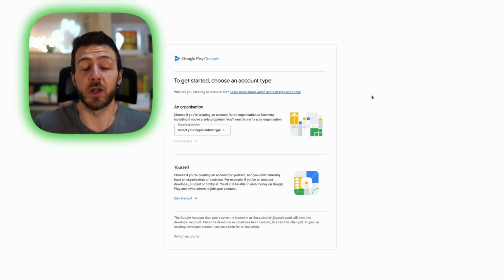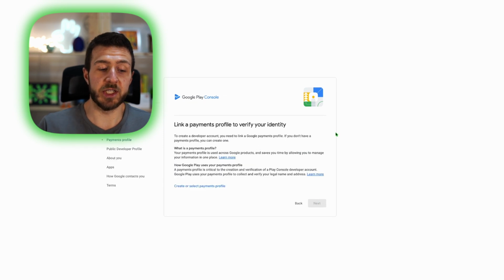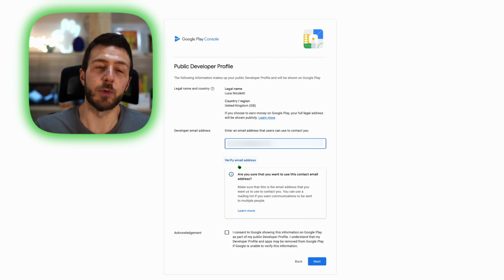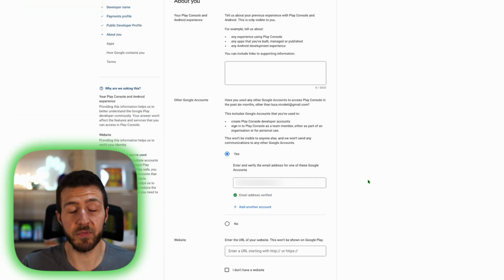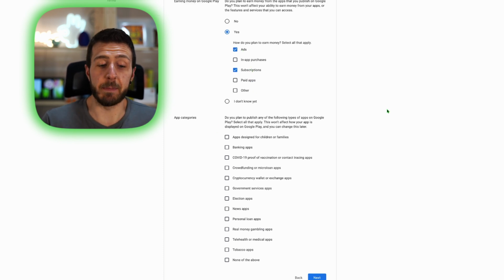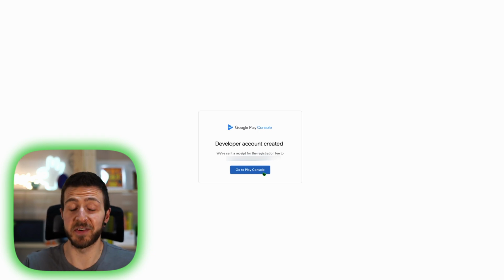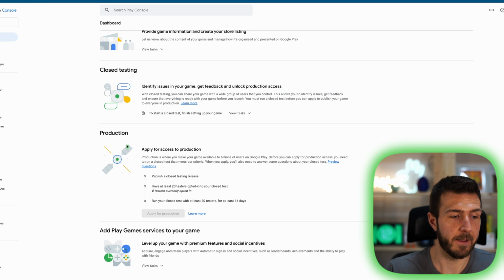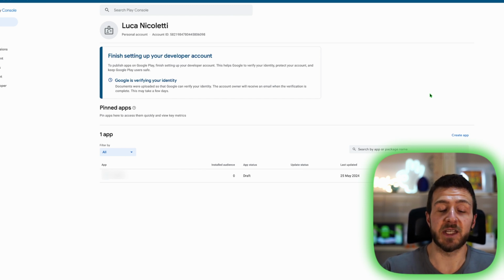Planning to become an app developer? Start here: opening a Google Play developer account guide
In today's video, we're becoming officially Google Play Developers, by opening and registering a developer account on the console.
Step by step, follow-along guide on how to open an account, what information are required, and in which order.